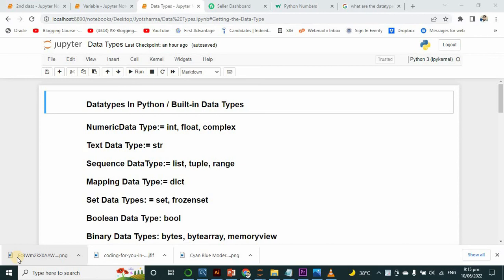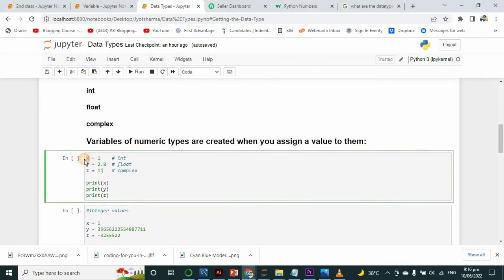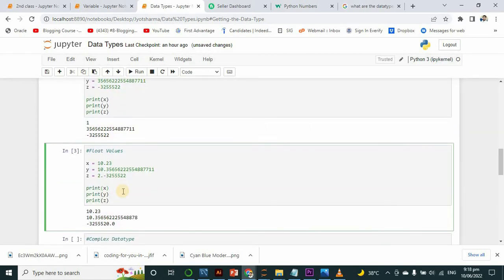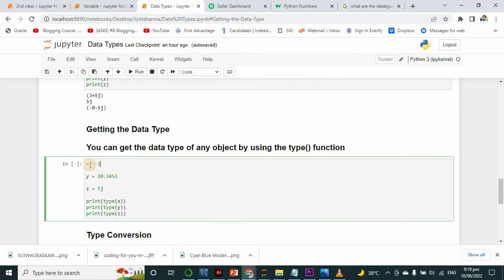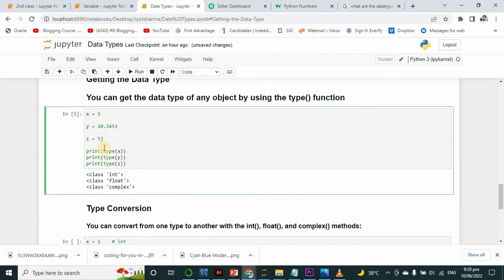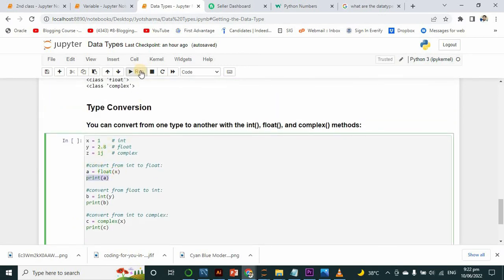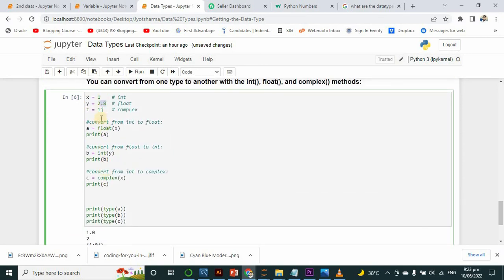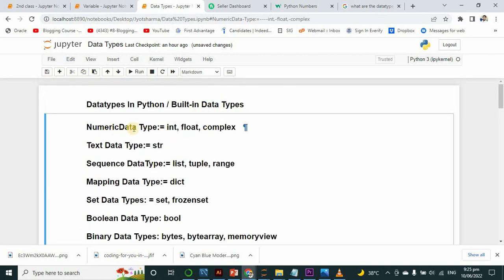5-Datatypes in Python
In this video you will learn about the Datatypes, how to use them and these datatypes are built in follow the steps for understanding well.